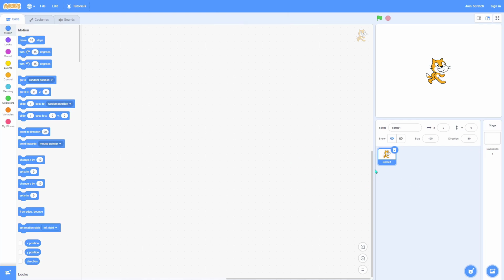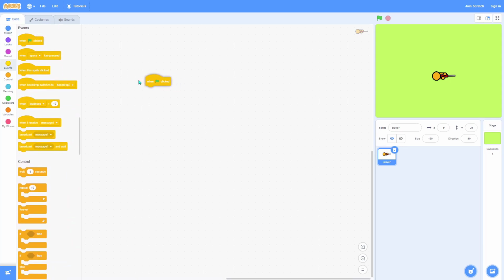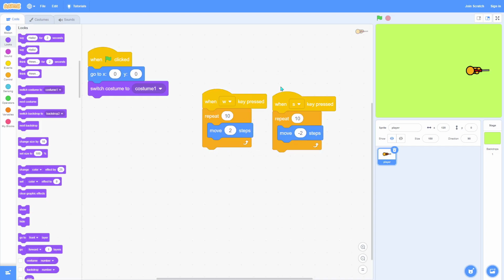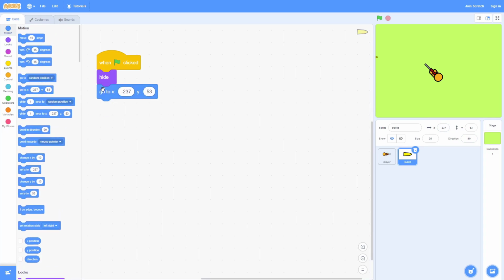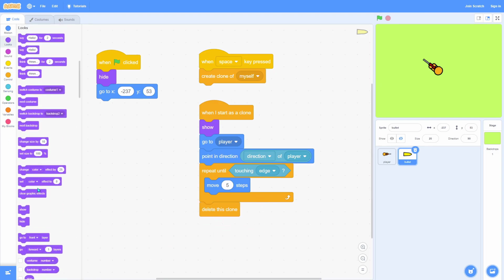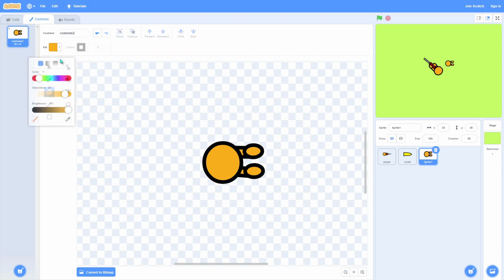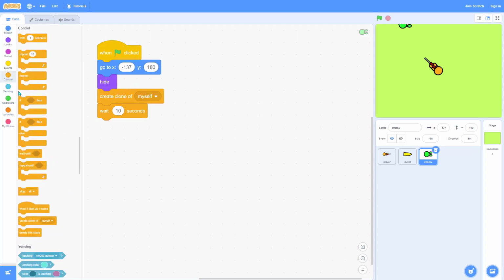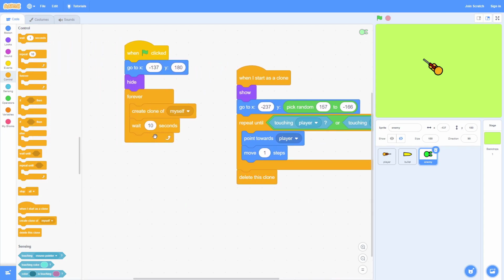2D Zombie shooter game .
today we r making a zombie shooter game in scratch . scratch coding @hackerkid
part 2 coming out soon .
link -